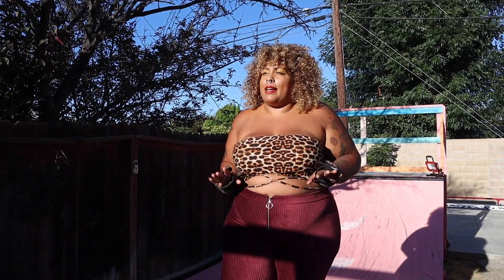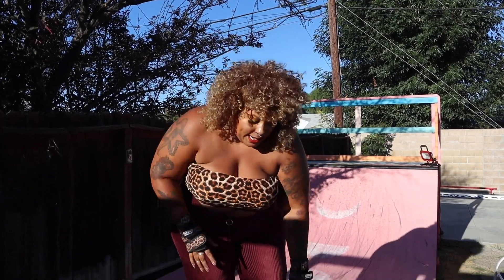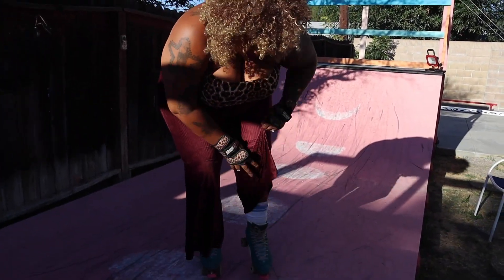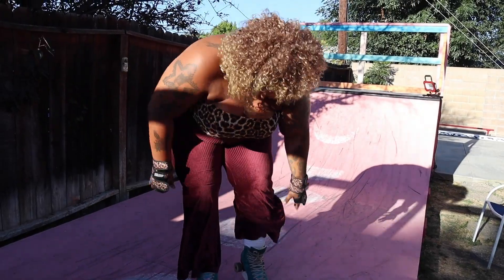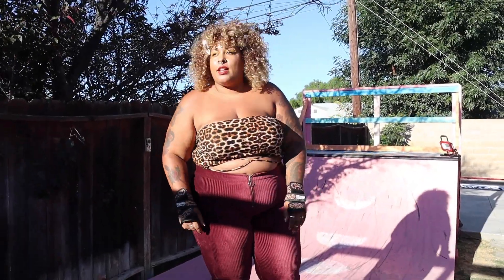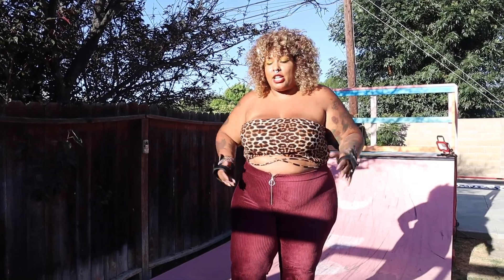ROLLER SKATING BEGINNER RAMP TRICKS | How to do basic toe stop stalls and jumps at the skatepark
In this episode Beginner Ramp Tricks for Roller Skaters, Shove and I teach you how to do 5 basic but impressive tricks on a ramp when you are first starting out! Try these tricks next time you go to the skatepark!